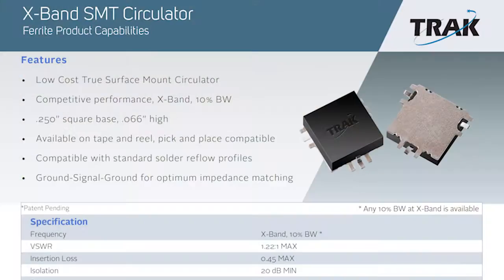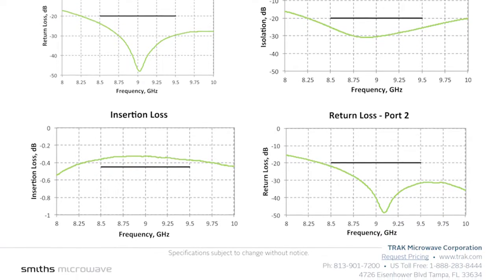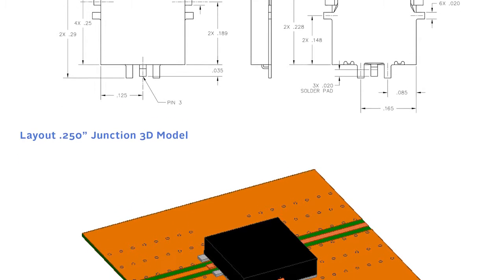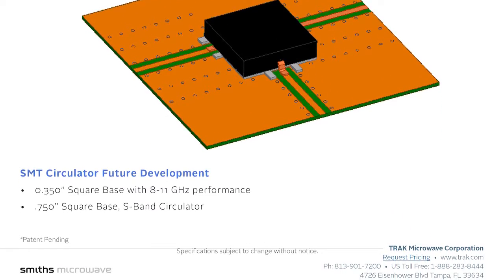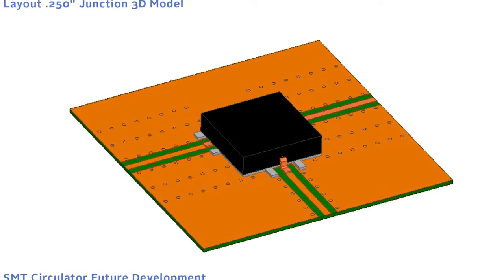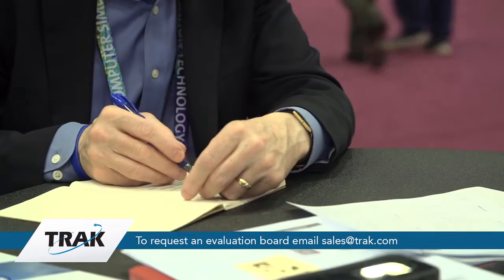TRAK unveils secret to achieving true surface mount Ferrite Circulator at IMS.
Gary Lerude, Microwave Journal's Technical Editor sits down with TRAK Microwave and learns about TRAK's innovative approach to achieving the true surface mount (SMT) ferrite microwave circulator component the phased array radar systems industry has been looking for. It solves many SWaP problems with pick and place solution. This and much more RF/Microwave innovation is discussed.